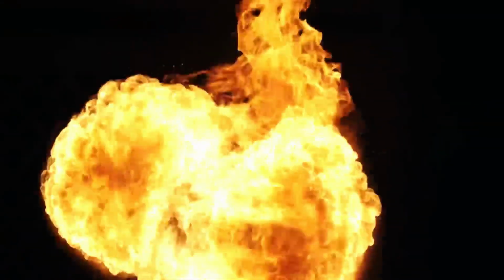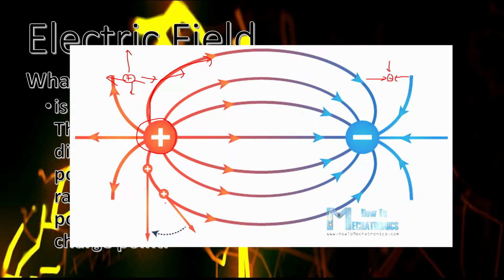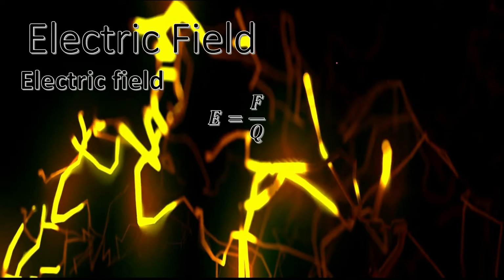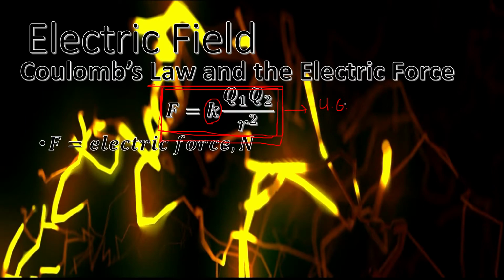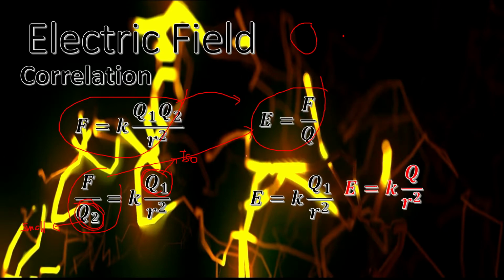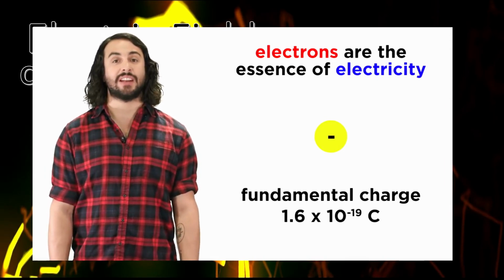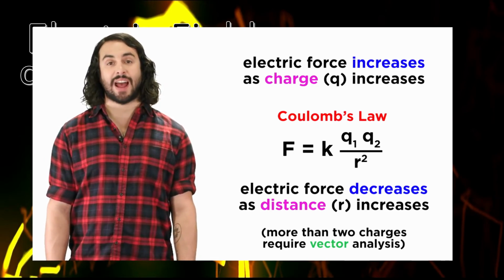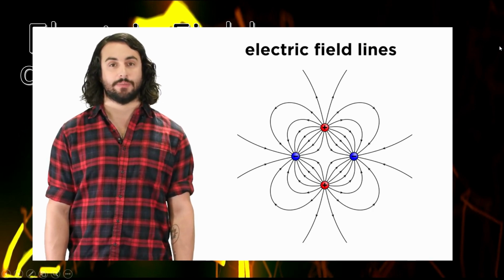Electric Field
Electric field is defined as the electric force per unit charge. The direction of the field is taken to be the direction of the force it would exert on a positive test charge. The electric field is radially outward from a positive charge and radially in toward a negative point charge.

Some videos are used to create this video. The links of these videos are shown below. You can visit their channels and learn vast information on their uploaded videos.